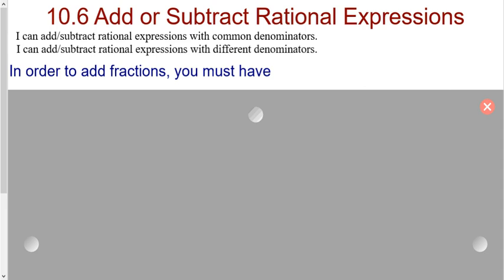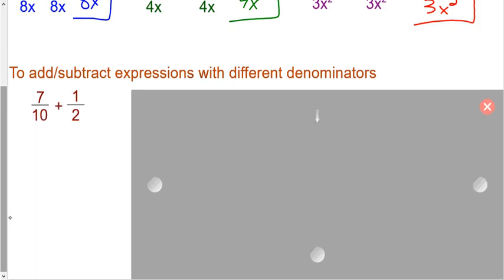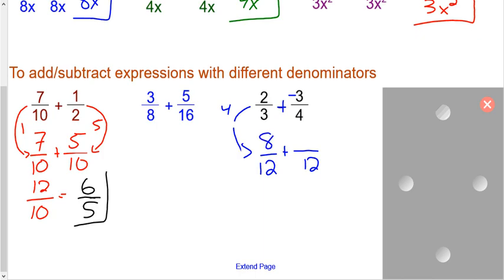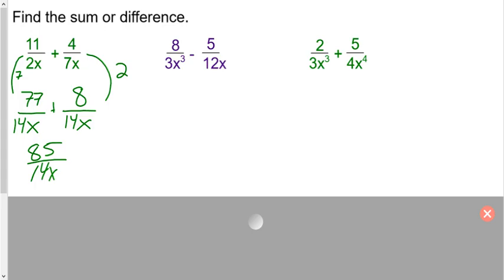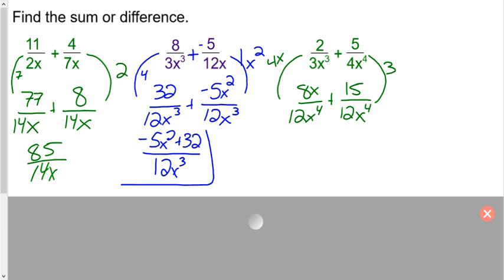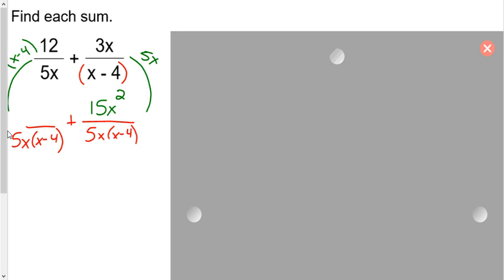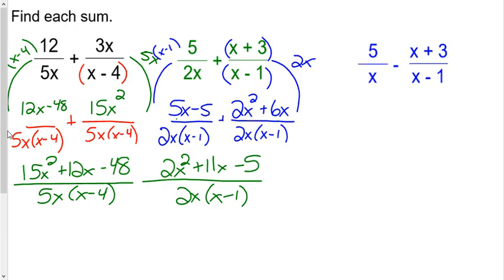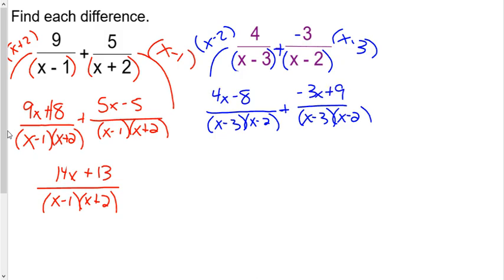K-M Int Alg 10.6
10.6 Add or Subtract Rationals